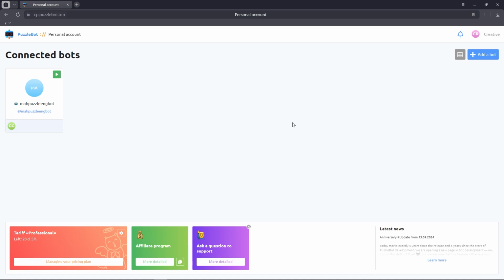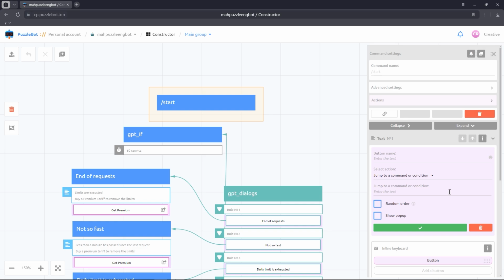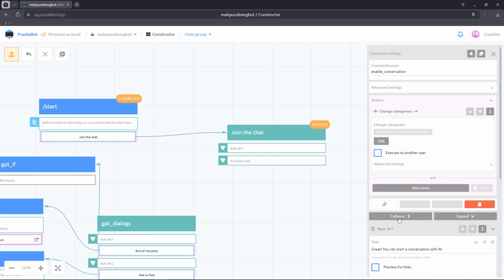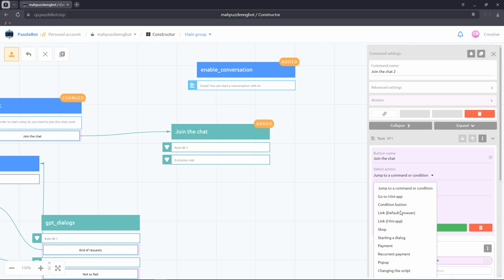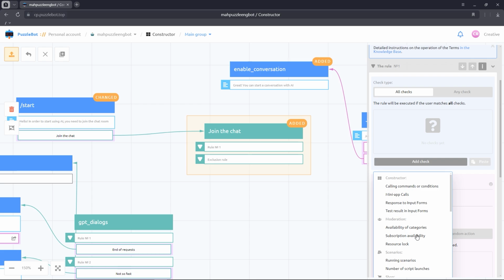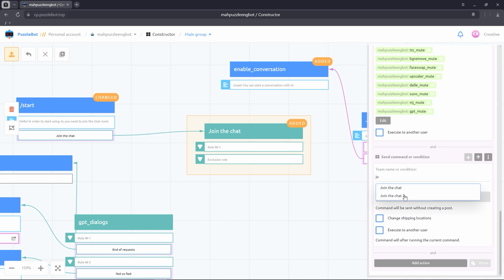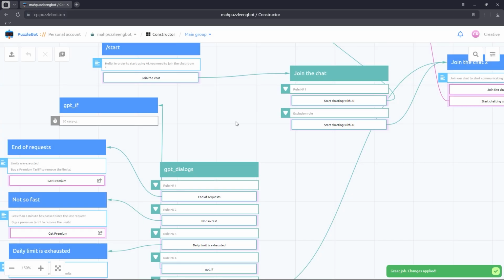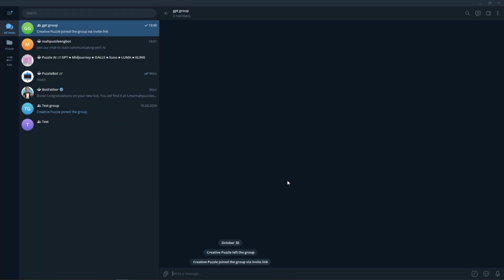Creating a Bot with Access to AI after Subscribing to Telegram Channel | DALL-E, Midjourney, ChatGPT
In this video, we take a look at:

00:00 - GPT chat bot, demonstration
00:40 - Creating categories in the Moderation tab
01:12 - Setting up a bot in the builder, without programming knowledge
06:16 - Customizing an unknown command in the Events tab
06:42 - Testing the bot in Telegram